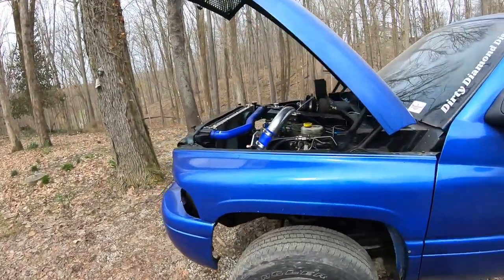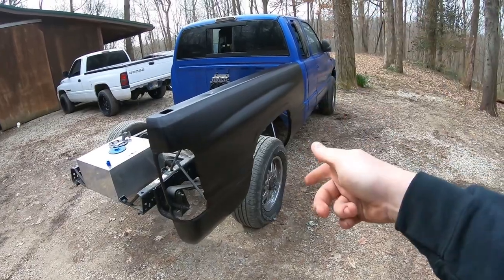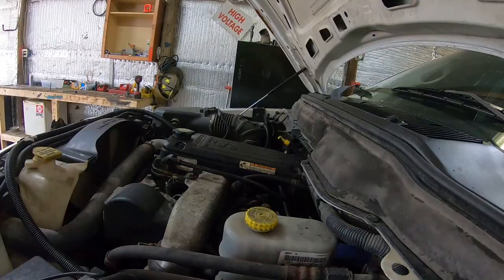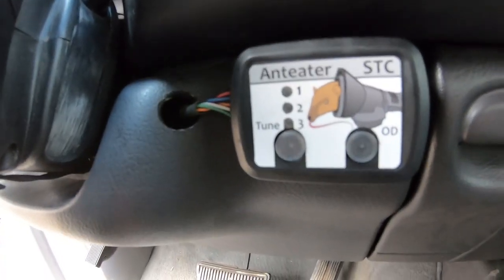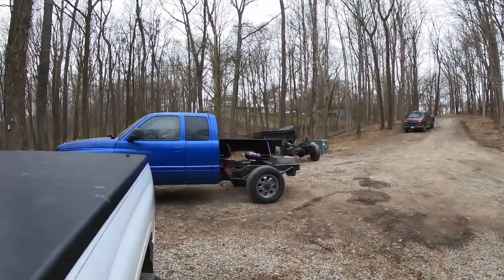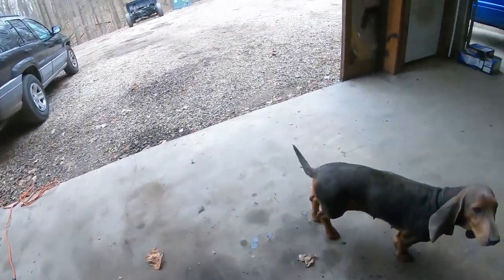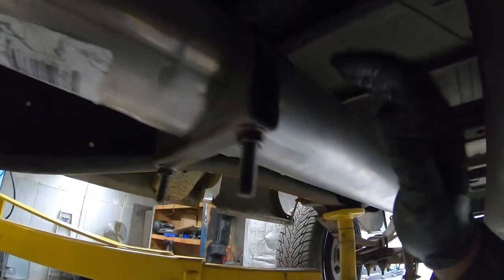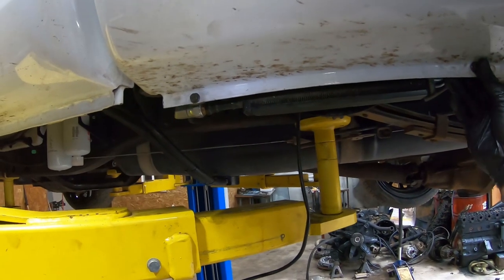Building Brackets For Bedsides!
DIRTY DIAMOND MERCH BELOW

HEADSTUDS
94-98 12V Headstuds
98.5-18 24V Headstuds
03-07 powerstroke Headstuds
01-16 Duramax Headstuds

TOOLS
1/2 Impact
3/8 electric ratchet
Drill and Impact Driver
Parts Washer
10K Pound Lift

PARTS
Roll Pan Bare 94-02 dodge
Nitrous Kit
Trans Coolers
Rebuild Kit 47re
Diesel Tachometer
Racing Seat
Racing Seat Cover

Dirty Diamond Diesel is not responsible for any  property damage/ personal injury occured while referencing content and or information shown in the  videos on this YouTube Channel.

HEADSTUDS
94-98 12V Headstuds
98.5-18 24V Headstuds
03-07 powerstroke Headstuds
01-16 Duramax Headstuds

TOOLS
1/2 Impact
3/8 electric ratchet
Parts Washer
10K Pound Lift

PARTS
Nitrous Kit
Trans Coolers
Rebuild Kit 47re
Diesel Tachometer
Racing Seat
Racing Seat Cover